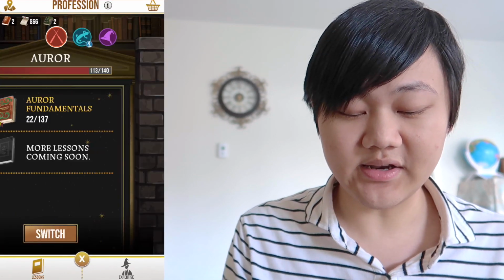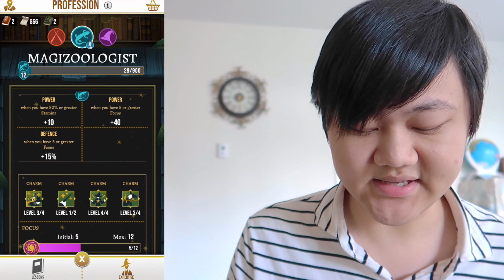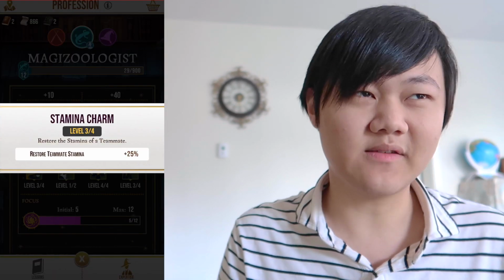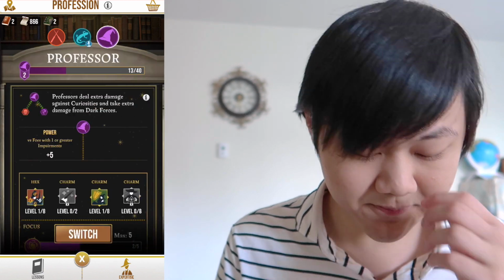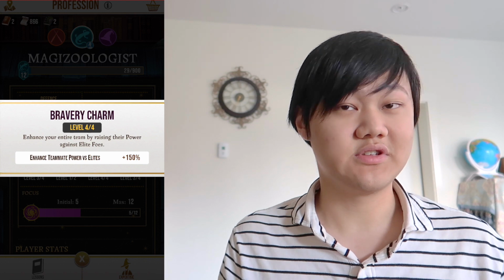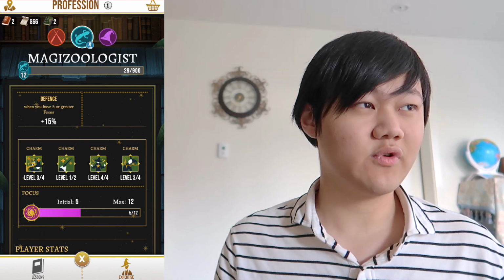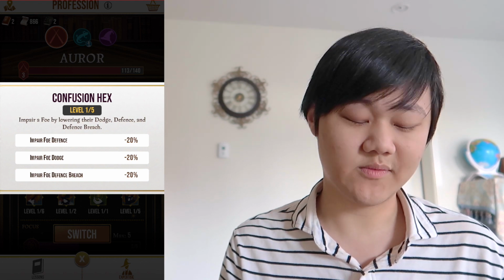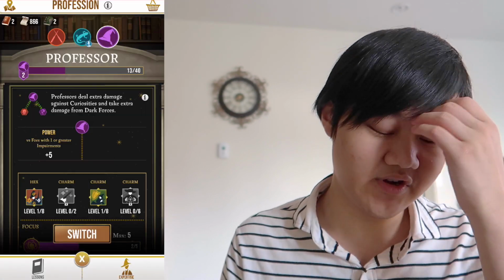Ranking All The Skills From Worst To Best For Solo Players! (August 20 2019) | Wizards Unite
Attempting the impossible task of trying to rank all the active skills in Harry Potter: Wizards Unite from worst to best in terms of effectiveness in Solo play for Solo Players of all Professions (Magizoologist, Professor, Auror) (Only skills relevant to solo players are ranked: Stamina Charm, Brave Charm, Confusion Hex, Weakening Hex, Deterioration Hex, Protection Charm, Proficiency Charm)

Harry Potter: Wizards Unite is an augmented reality (AR) mobile game developed by Niantic and WB Games San Francisco, and published by Niantic, under license from Portkey Games.The game is based on the Wizarding World.